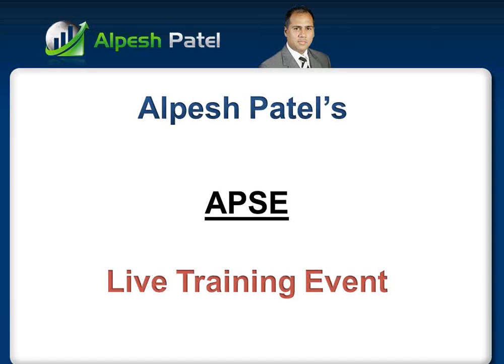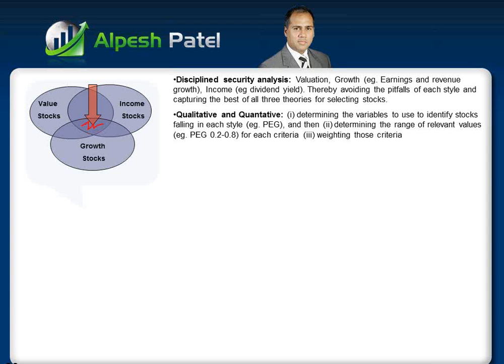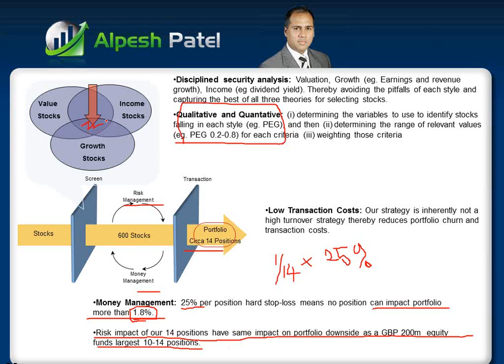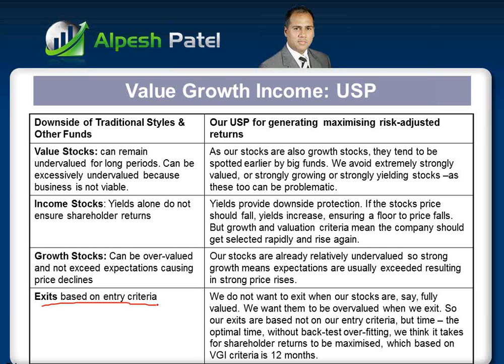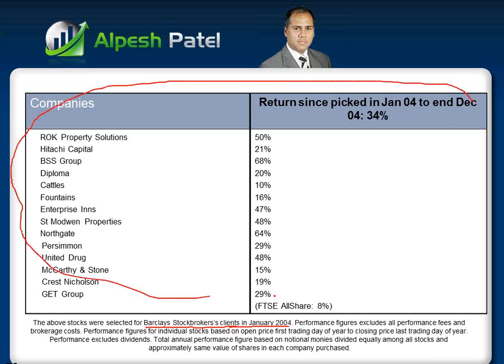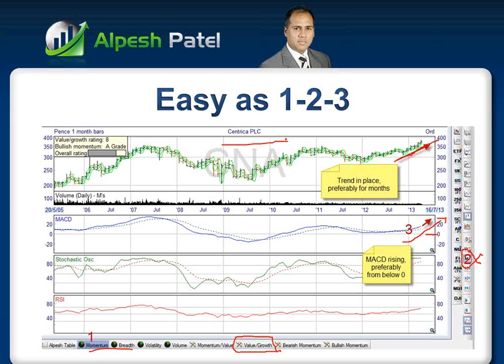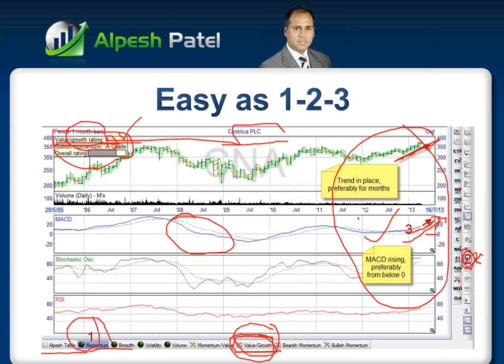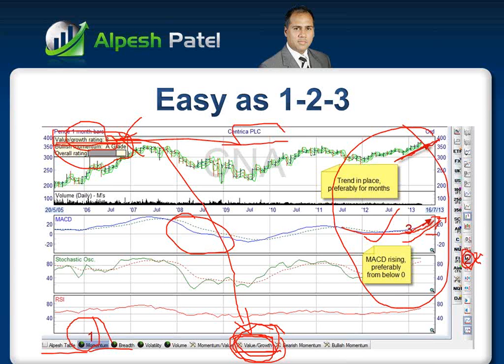Legacy ShareScope - Alpesh Patel's Value/Growth filter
Using Alpesh Patel's Value/Growth filter in Legacy ShareScope